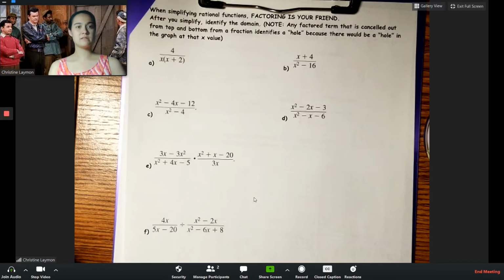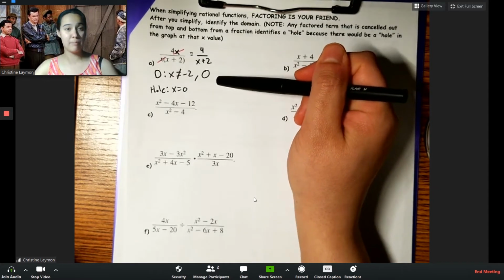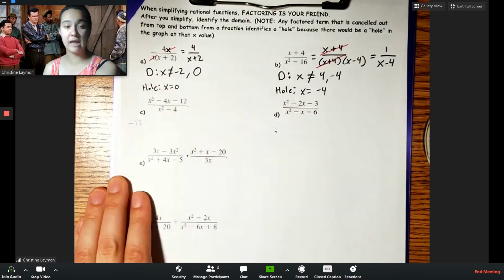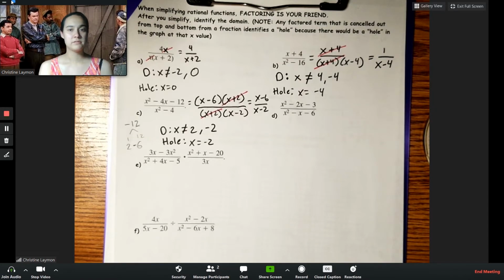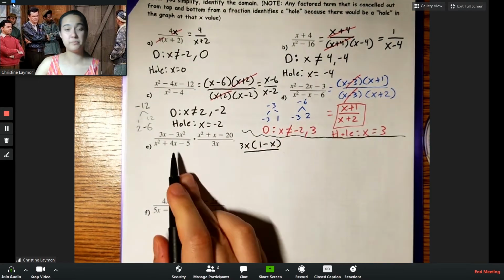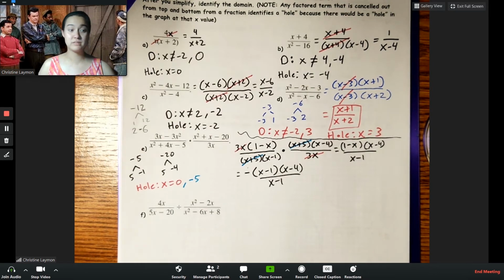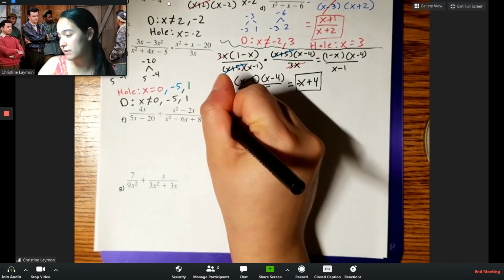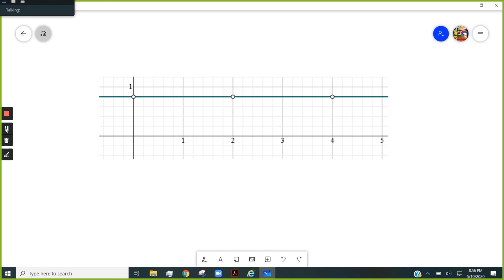Rational Functions Part 2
This is the 3rd page from Crash Course #2 Rational Functions that covers simplifying rational functions through factoring, multiplication, and division.